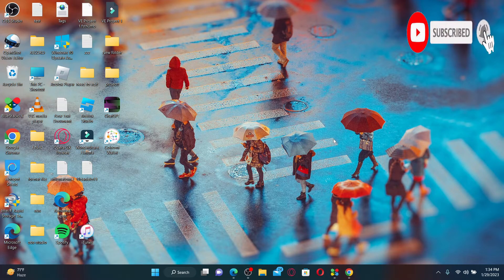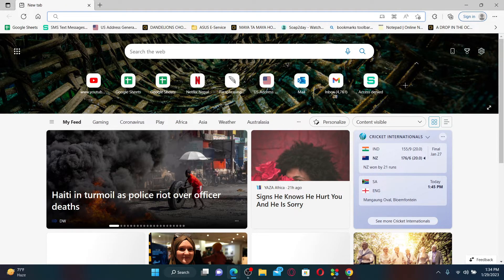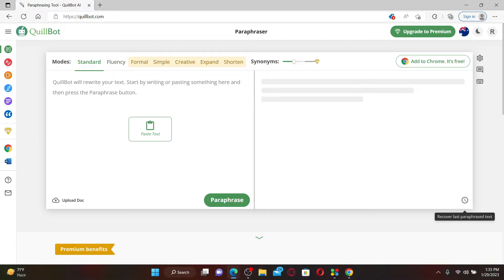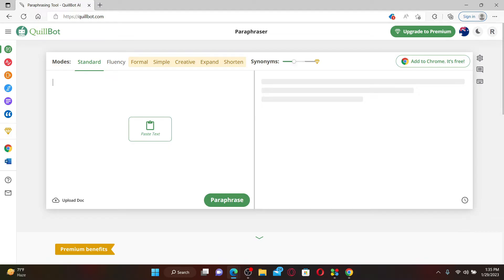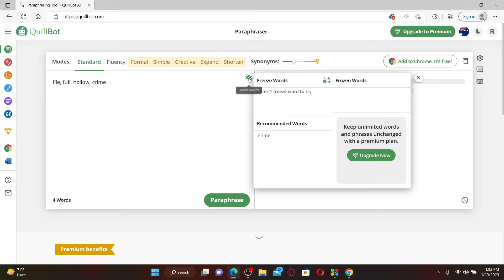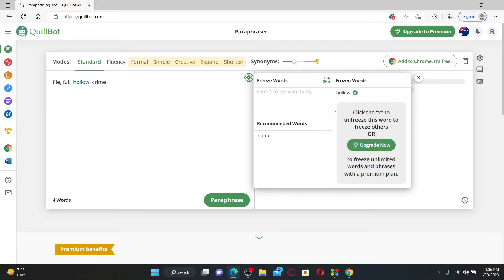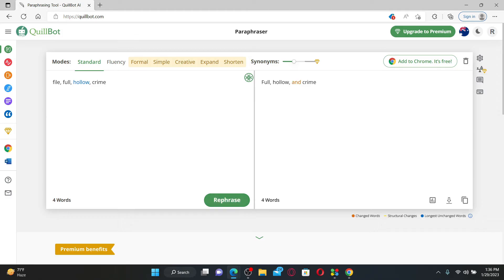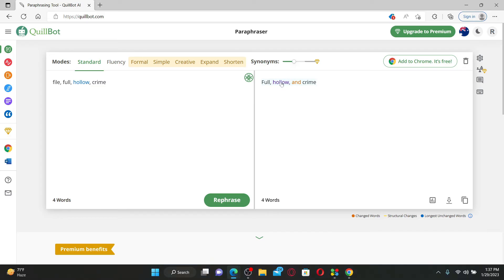How To Freeze Words in Quillbot 2023?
Do you want to control the flow of your writing in Quillbot? Learn how to freeze words and phrases in this easy-to-follow tutorial. Say goodbye to random changes and take your writing to the next level!